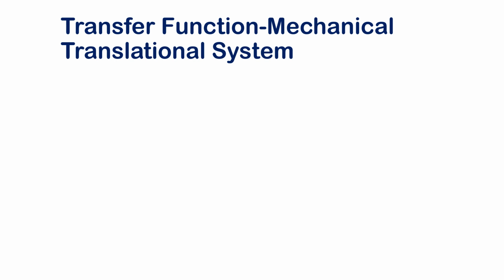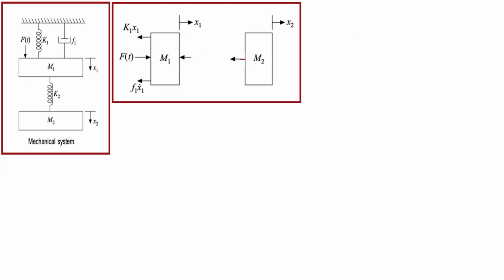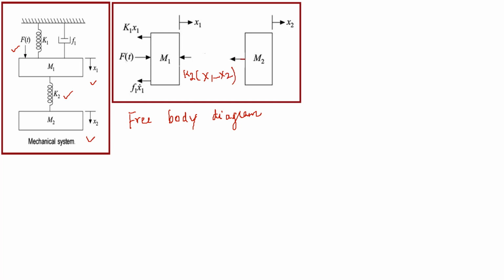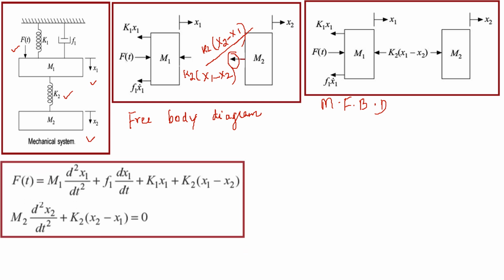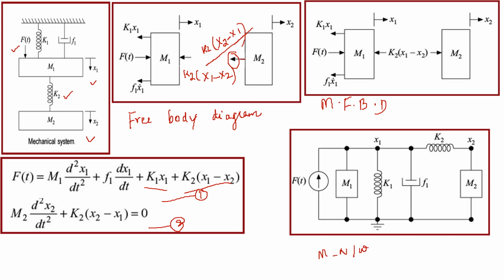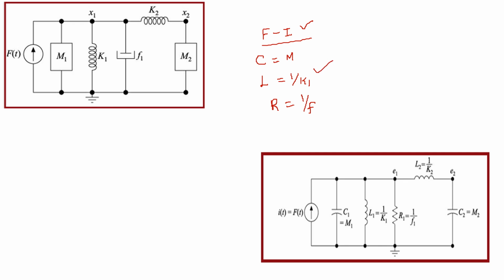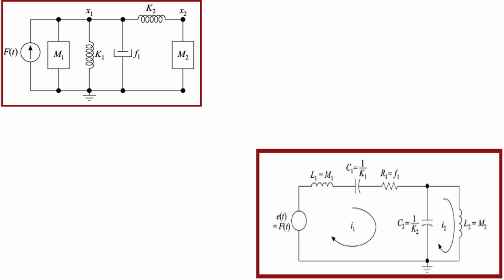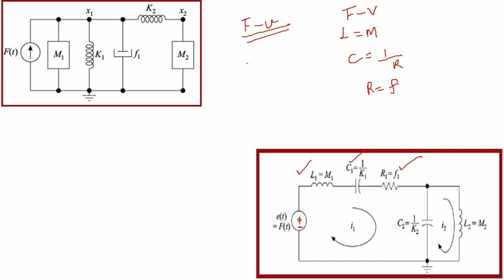MECHANICAL TRANSLATIONAL SYSTEM-EASY WAY| 100/100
This video explains about clearly the Mechanical system in a easy way.